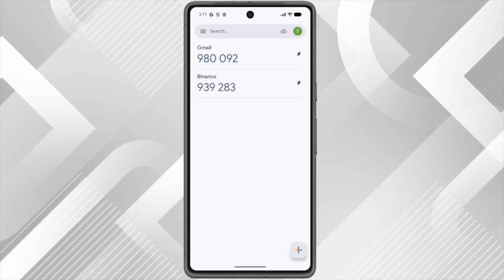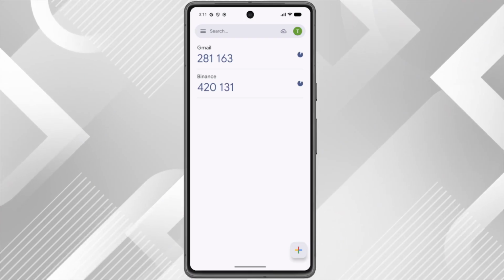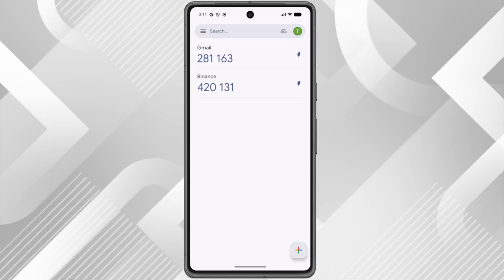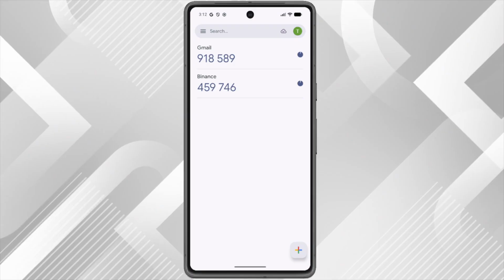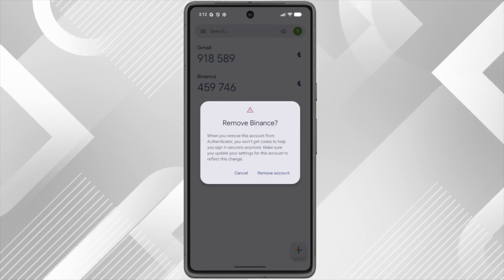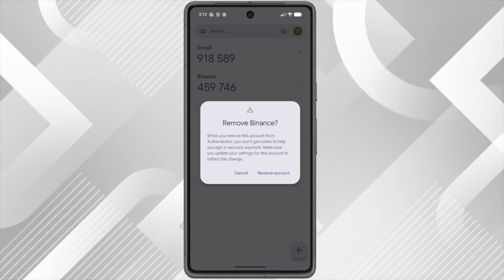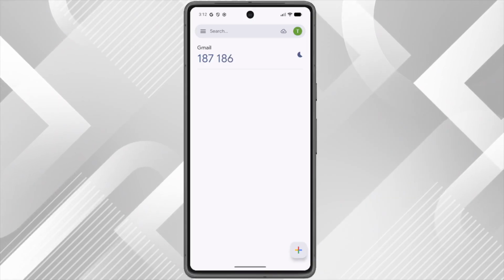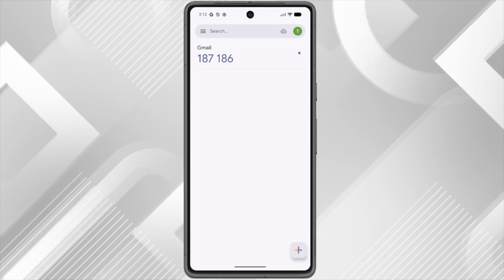How To Remove Google Authenticator From Binance (Full Guide 2026)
In this video, you'll learn how to remove Google Authenticator Binance, disable Google Authenticator on Binance, delete Google Authenticator from Binance account, unlink Google Authenticator from Binance, Binance remove two-factor authentication guide, turn off Google Authenticator for Binance, disconnect Google Authenticator from Binance, full guide remove Binance Authenticator, get rid of Google Authenticator on Binance, Binance security key removal Google Authenticator, remove 2FA Google Authenticator Binance, stop using Google Authenticator with Binance